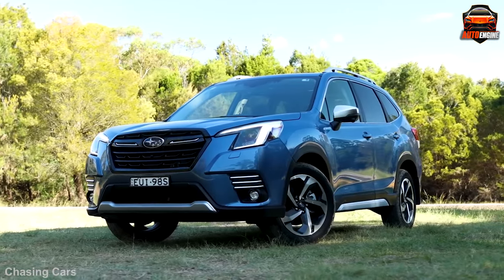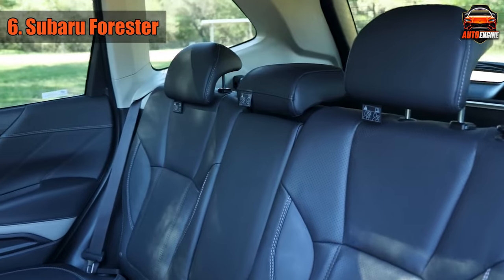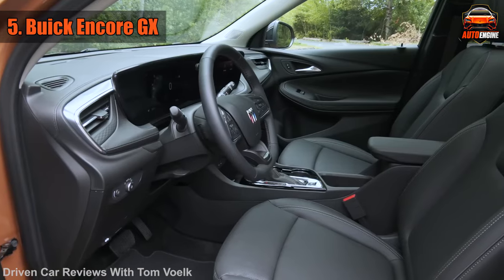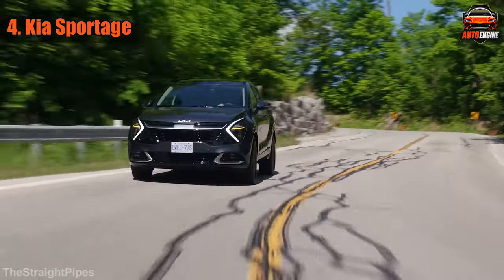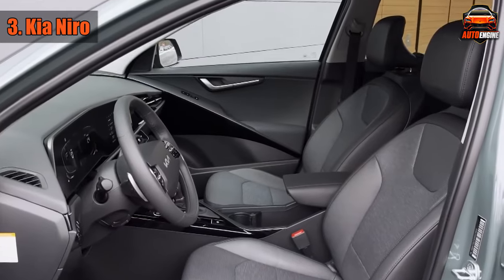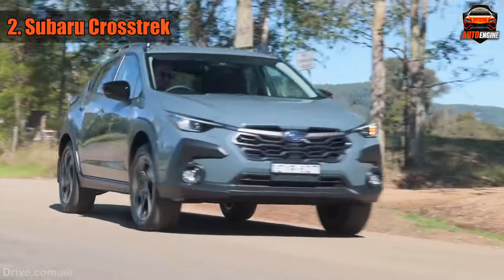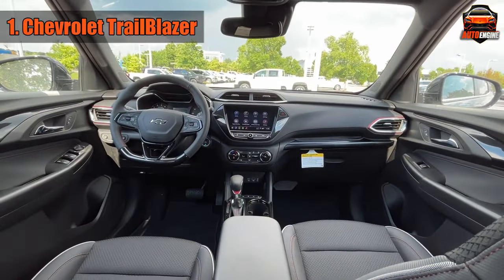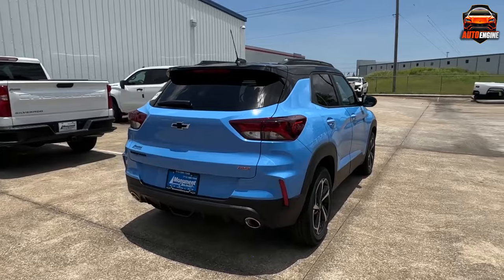6 New Small SUVs That are the Cheapest to Own!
With gas prices on the rise and economic uncertainty prevailing, it's imperative to secure an economical and efficient mode of transportation. Small SUVs have emerged as the preferred choice for many in such circumstances. In this countdown, we'll highlight the top six newest and most affordable small SUVs to consider owning in 2023. These vehicles boast an impressive price-to-performance ratio, making them ideal choices for budget-conscious buyers.